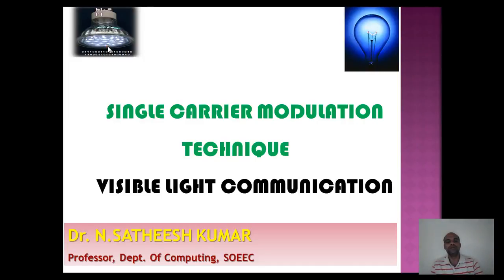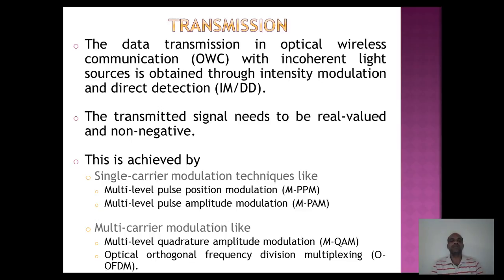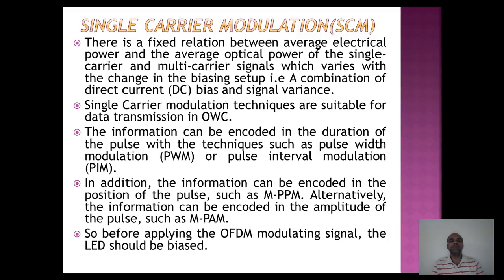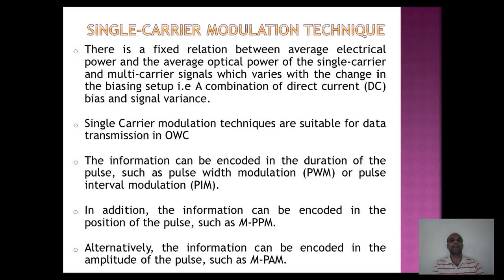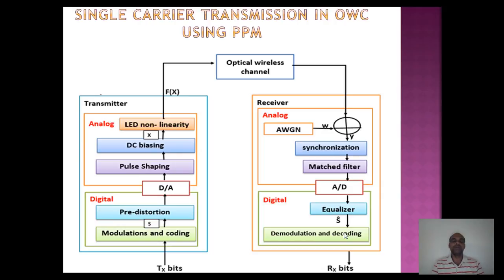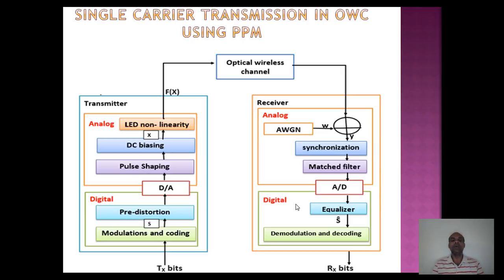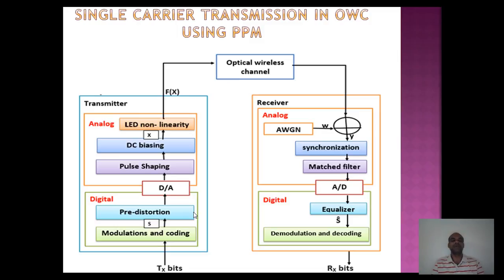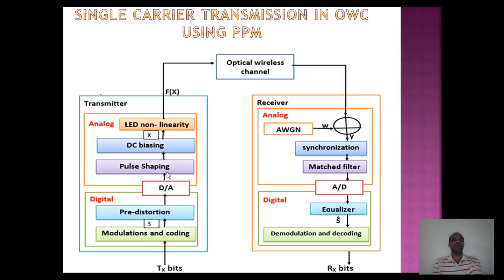Li Fi Single Carrier Modulation Technique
Describe the technique of Single Carrier modulation Technique